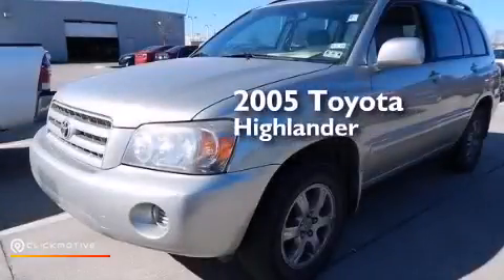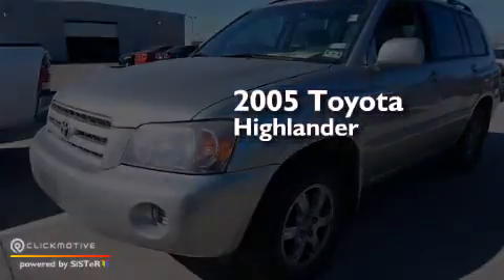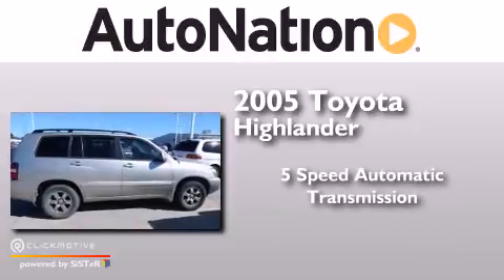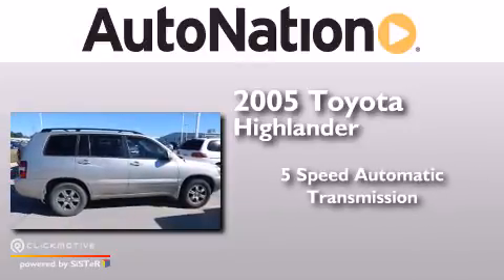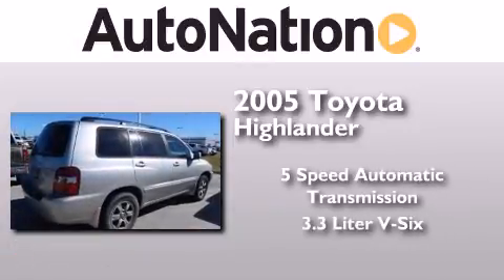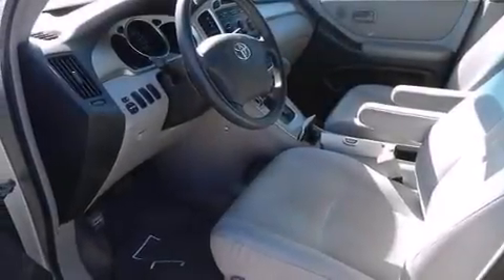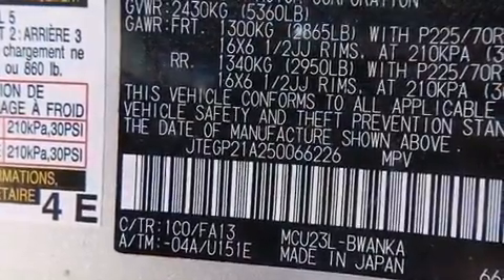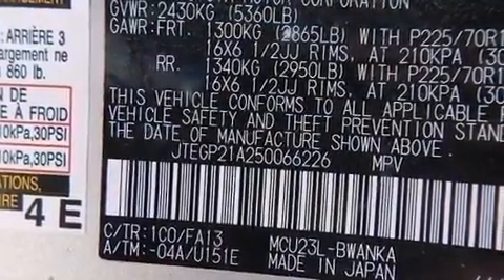Used 2005 Toyota Highlander Houston Texas 77034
We have been honored to serve the Houston Texas area , we promise that your experience at our dealership will exceed your expectations ! Year : 2005 Make : Toyota Model : Highlander Engine : Gas V6 3.3L/202 Trans . : Automatic Exterior : Millenium Silver Metallic Miles : 128,527 Interior : Gray Champion Toyota Gulf Freeway 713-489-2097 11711 Gulf Freeway Houston , Texas 77034